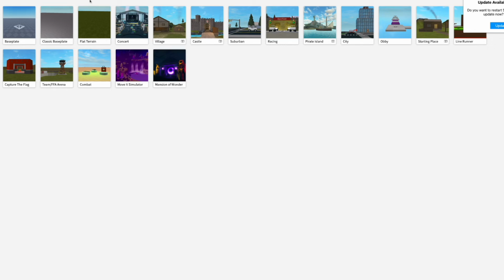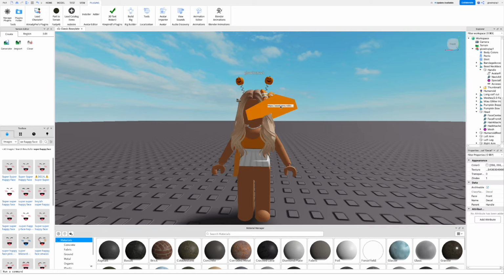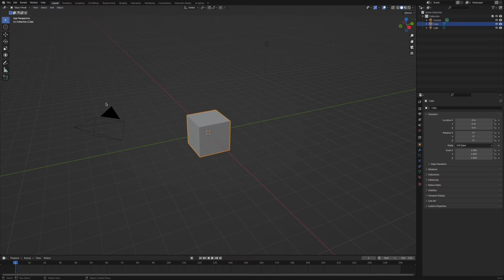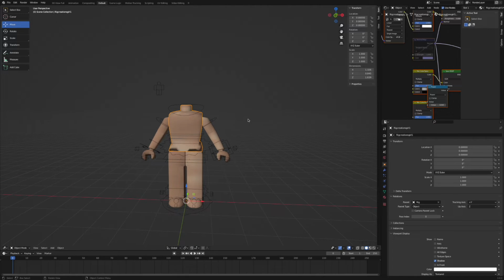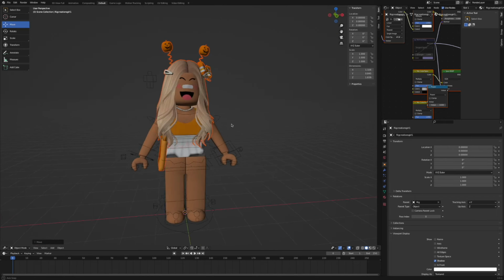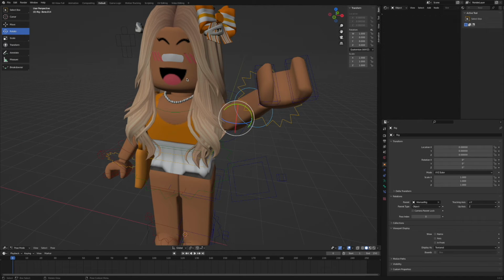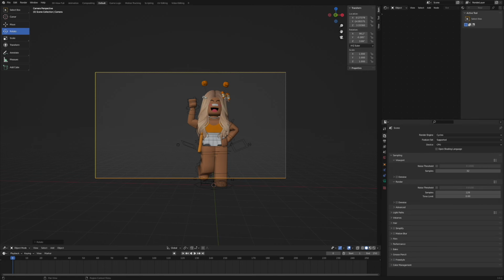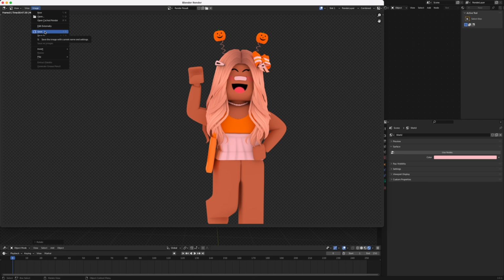TRANSPARENT GFX TUTORIAL! *3.0.1* || ROBLOX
° 𐐪𐑂 ♡ 𐐪𐑂 ₒ 𐐪𐑂 ♡ 𐐪𐑂 °
open description! ˚ · .˚🎅 ༘⋆｡˚ 🦌

₊˚ ʚ have a great day!🫧 *.•

heyy, i'm taylor ◡̈ i post mostly roblox bloxburg videos such as roleplays, building, challenges, etc..
i like too make roblox gfx and edit✰ೄྀ࿐ ˊˎ-
୧ *·˚ the roleplay family ┆↰
taylor- mom- played by:: me- voiced by:: taylor
west- dad- played by:: logan- voiced by:: taylor
alora- oldest sister- played by:: logan- voiced by:: logan -age:: 12
magnolia- middle child- played by:: avery- voiced by:: avery -age:: 9
ella- baby- played by:: me- voiced by:: me -age:: 1

how to make a gfx🤗🤗

୧ *·˚ video schedule!┆↰

↳ once a week! ( sometimes more) schedule soon!꒰🎁꒱·˚ ༘

꒰🎁꒱ i use pixrl e to edit my thumbnails! ༉‧₊˚.

꒰˚🍪 ୨୧⋆｡˚ ⋆ socials!!༉‧₊˚.
💝--- roblox :: siimplyxxtaylor / glowinqtay

❝MY GROUP!  ❝  me and logan make clothes in my group aesthetic..tayy✧･ﾟ: *✧･ﾟ:*

୧ *·˚ info!┆↰
☕️┊computer :: mac! ☁️
☕️┊theme :: preppy/pink!

༄❤️🍫𝐬𝐮𝐛 𝐠𝐨𝐚𝐥𝐬! ❤️🍫
🎬┊month november ::8k!
🎬┊month december ::9k ?
🎬┊year:: 10k?

 ୧ *·˚ questions!┆↰

editors?
🎬┊𝐚𝐧𝐬𝐰𝐞𝐫:: imovie, & pixrl!
`·. .⋅ -୧ ｡:°
real name?
🎬┊𝐚𝐧𝐬𝐰𝐞𝐫 :: taylor, but you can call me glowinqtay, tay, or taylor!🤍
-୧ ｡:°
pronouns?

🍫┊sub count: 8.4k
˗ˏˋxoxoxo, tay!✎´ˎ˗